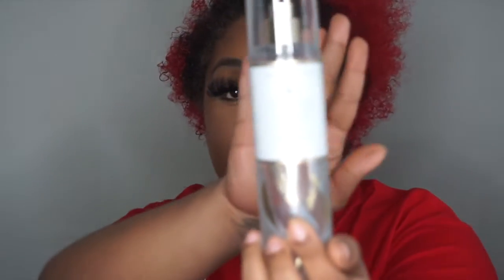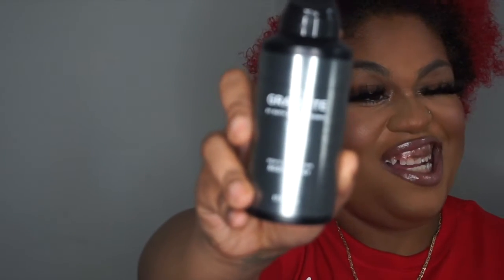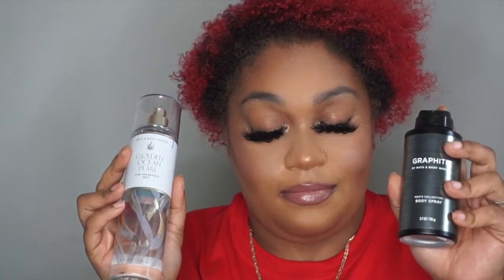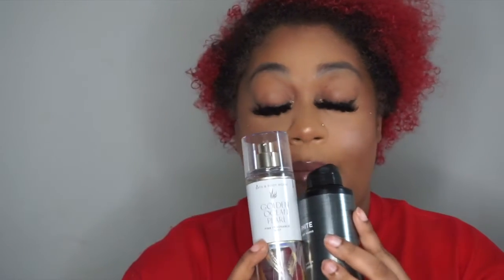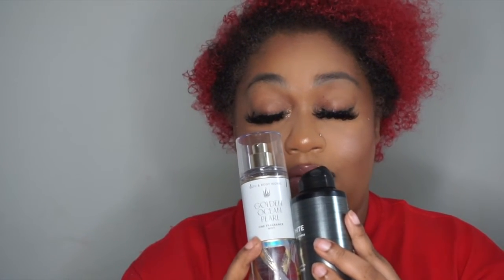The BATH AND BODY WORKS COMBO YOU NEED|GOTGLAMM💄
Hi! Thanks for stopping by! This channel was created as my escape! hopefully it will be yours as well!

ALL HAIR AND LASHES CAN BE FOUND ON

HI BEAUTY!!!😘

XOXO GOTGLAM🦄

* SONY A5000📷
*CANON 77D 📷

I EDIT
*IMOVIE💻

THUMBNAILS
*KEYNOTES🤪

GOD FAMILY MAKEUP

JAMES 4:10